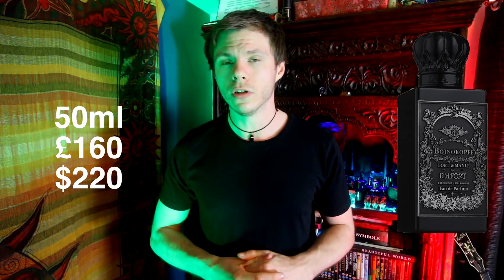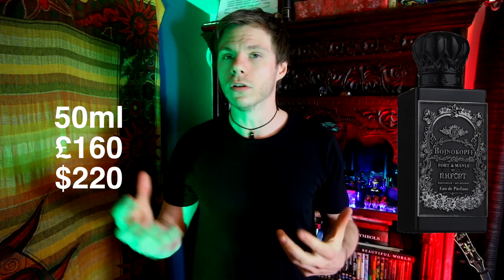Fort & Manle - Mr.Bojnokopff's Purple Hat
Checking out this addictive woody gourmand, if you like chocolate and oud together, check this one out.